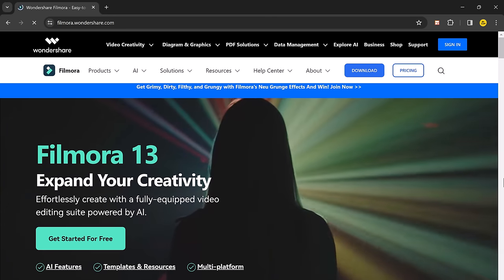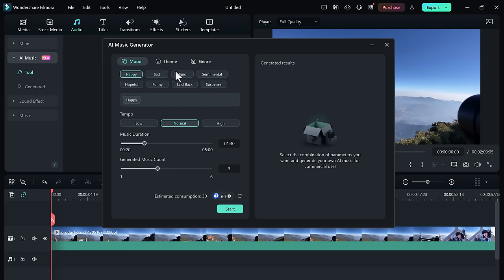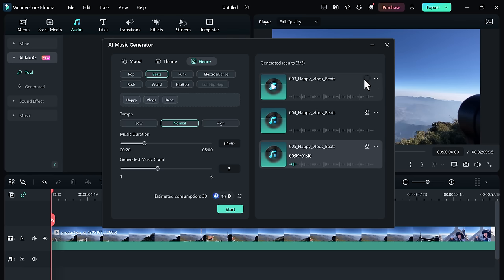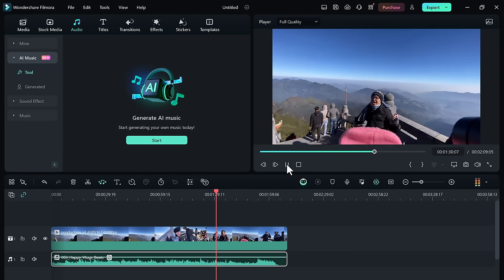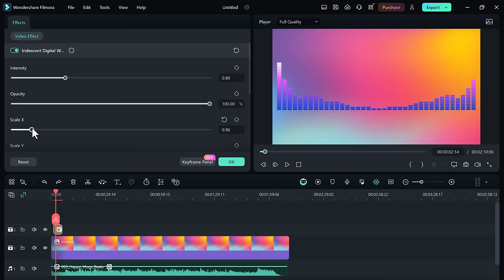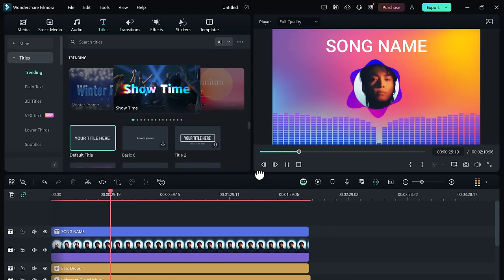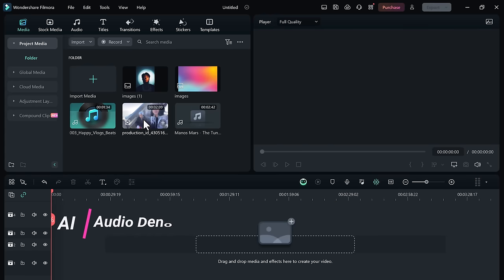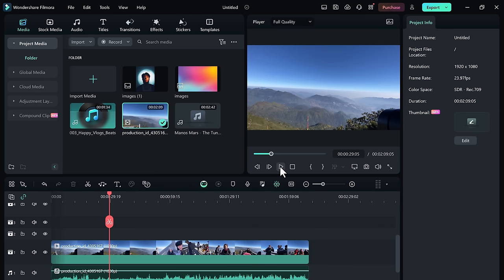Filmora 13 - How to use AI Music Generator, Audio Stretch, Audio visualizer, Auto Beat Sync, Denoise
Filmora 13 - How to use AI Music Generator, AI Audio Stretch, Audio visualizer, Auto Beat Sync, Ai Audio Denoise. Try Filmora on Desktop 🖥️

Tired of boring stock music? Filmora 13 AI tools are here to save the day!
Need to adjust video length? No sweat! AI Audio Stretch adapts music to fit your edits, seamlessly.
Visually stunning audio? Filmora's Audio Visualizer paints your music with dynamic animations.
Shaky footage got you down? AI Denoise cleans up background noise, leaving your dialogue crystal clear.
And the best part? It's all super easy! Auto Beat Sync dances your video to any music, instantly.
Filmora 13 - AI magic for your videos. Try it today!